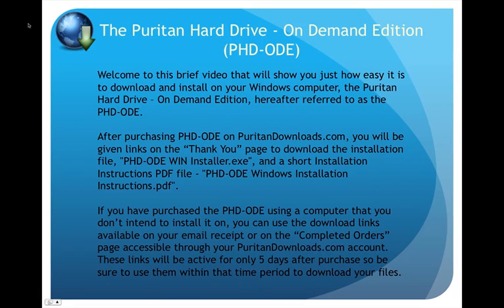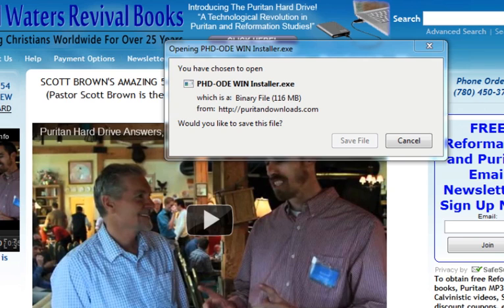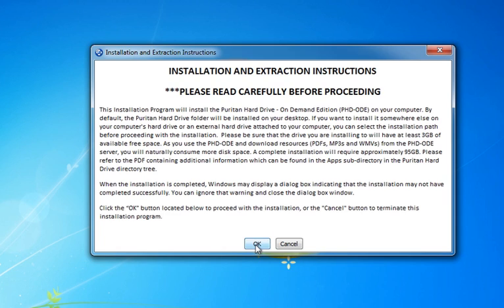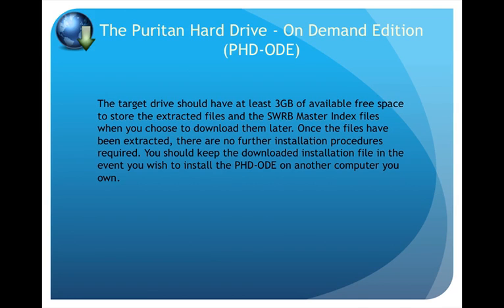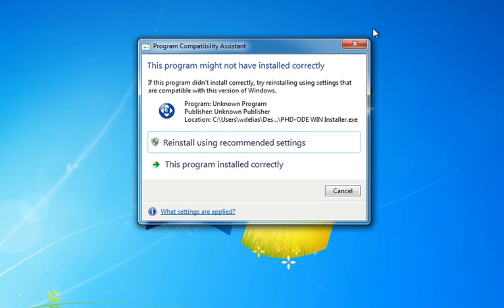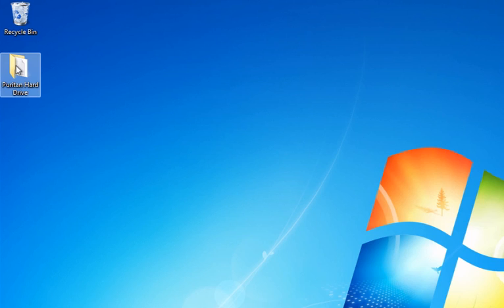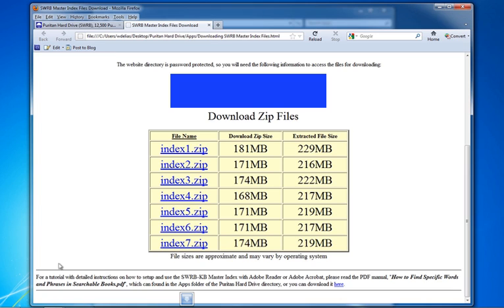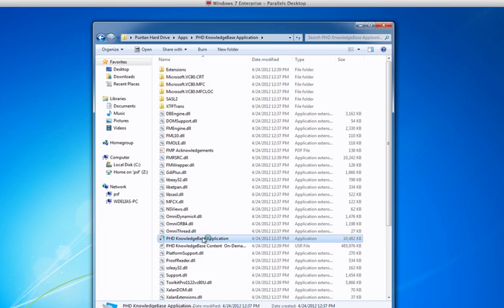Puritan Hard Drive -- On Demand Edition Windows Installation Instructions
Welcome to this brief video that will show you just how easy it is to download and install on your Windows computer, the Puritan Hard Drive -- On Demand Edition, hereafter referred to as the PHD-ODE.